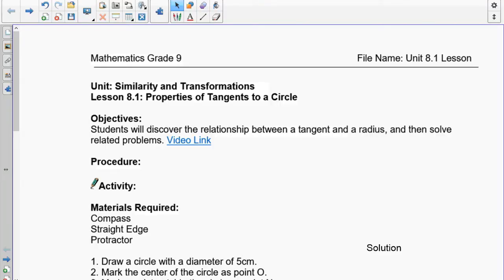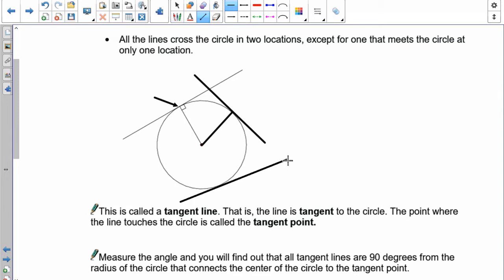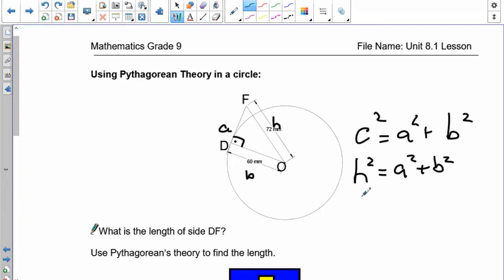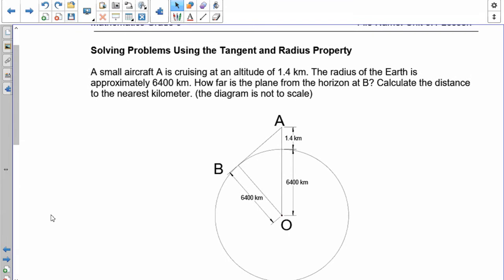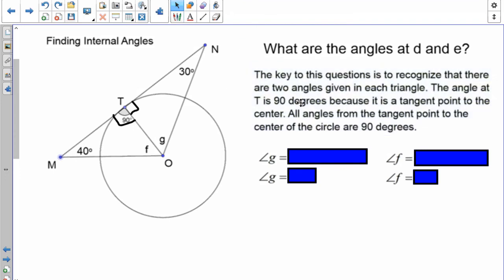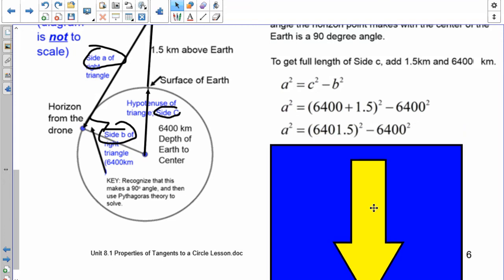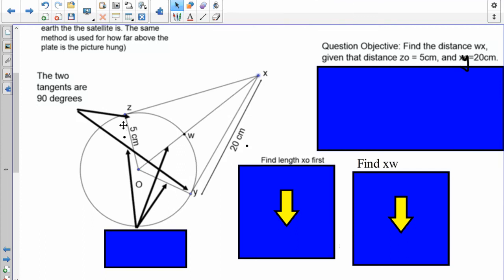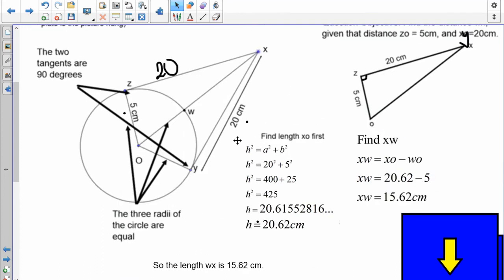Grade 9 Math Lesson 8.1 Circle Tangents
In this lesson students will learn to recognize tangents and angle at tangent points and their significance.